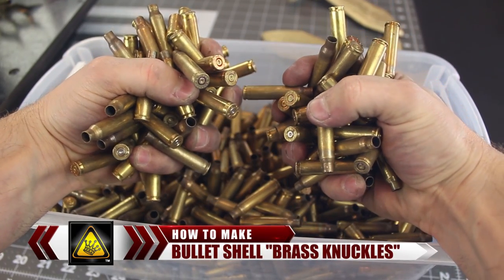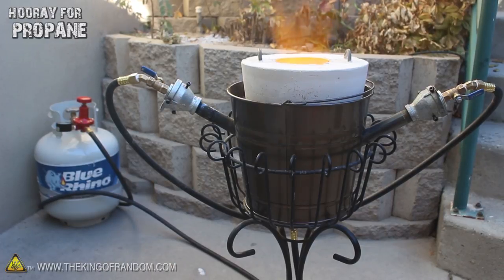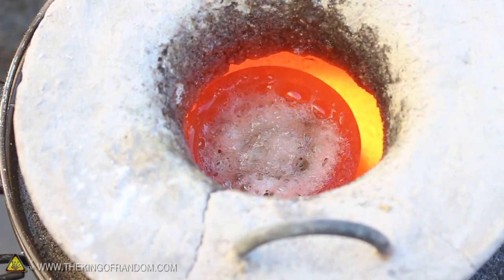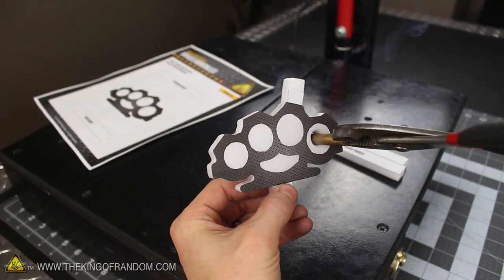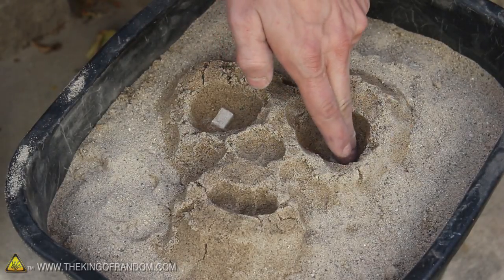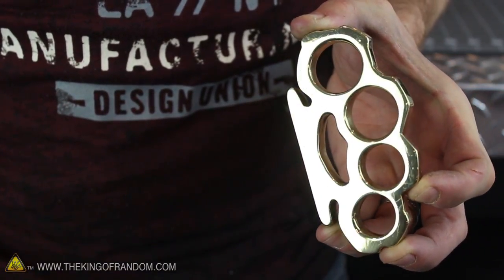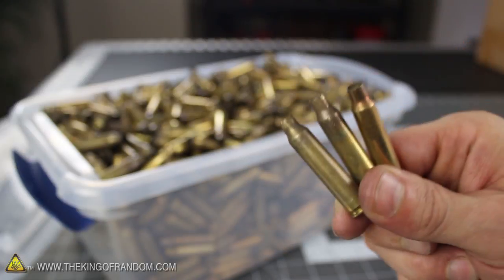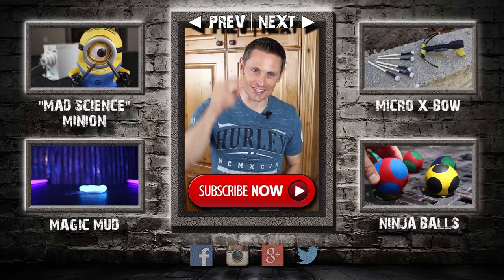How To Make Brass Knuckles, From Bullet Shells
Transforming scrap bullet casings, into a custom pair of fancy, and "dangerously decorative", solid brass paperweights.

Common materials in the Mini Metal Foundry

[✓] Clay Graphite Crucible
[✓] Steel Pail
[✓] Plaster of Paris
[✓] 2.5 Quart Bucket
[✓] 5 Quart Big Mouth Bucket
[✓] Heat Resistant Gloves
[✓] 1-3/8” Hole Saw
[✓] 3” Hole Saw
[✓] 1” x 12” Steel Pipe

WARNING:

Brass Knuckles are illegal in most countries, and metal foundries can reach temperatures in excess of 1,000ºC, which is well above the melting point of hobbyists.  This project should only be attempted with adequate knowledge and training, proper protective safety gear, and in a fire resistant area with adequate ventilation.  The heat from the foundry can easily burn, and inhaling excessive amounts of zinc fumes can cause metal fume fever. Use caution and common sense.  Use of this video content is at your own risk.

TheFatRat - Licensed by Tasty
Song Title: Xenogenesis

Project Inspired By:

An indirect suggestion my dad made for me to try and make something practical out of brass.  He didn't expect I'd end up making these!

The weather has cooled off quite a bit, which has turned my interest back to keeping warm by casting metal.

This time round I wanted to play with higher temperature metals, like brass.  So I made a trip to a local shooting range, and salvaged a whole bucket-load of spent brass casings.

Quite a few people have asked whether my backyard foundry can melt brass, and I was curious myself, so I threw a few handfuls of casings into a crucible and fired them up.

I tried using lump charcoal because it burns hotter and faster than briquettes, and a clay crucible purchased from the internet because it withstands heat better, and lasts longer than steel.

I was impressed that the brass melted down without hesitation, and I was able to easily cast mini brass muffins the same day.

A couple things worth mentioning are that the melting point of brass is around the boiling point of zinc.  I noticed this in real-life when the metal started bubbling, and shooting out white flames.  I wasn't sure what it was until I looked it up, but it was most likely zinc oxide fumes being released.

Zinc Oxide can be toxic in large quantities, and although it's never happened to me, claims are that it can cause metal fume fever, which gives flu like symptoms.

You should also know that brass is over 3 times heavier than aluminum, so expect the crucible to have a lot more weight to it, making it harder to handle.

My dad was visiting at the time and confirmed my thoughts about it by suggesting I try making something more practical and useful.  So I thought it would be fun to make some "Brass Knuckle" paperweights.

I looked online at different varieties of brass knuckles, then drew my own version in photoshop, and used the "Styro-Slicer" and the lost-foam casting technique to make a rough pair of knuckles.

I cast another pair the same way, and spent another 8 hours sanding and buffing them up to a mirror finish, then wondered how I could take them to the next level.

Spikes seemed like a cool idea, inspired by a picture I saw on a google image search, so I stopped at an alternative clothing store and picked up a spiked choker collar, and repurposed the spikes for my piece of metal art.

These are not designed or intended to be used as weapons.  Possession of Brass Knuckles is illegal in most countries, (but not where I live), however I created these simply for artistic expression, and use them mainly as workshop décor.  (paperweights).